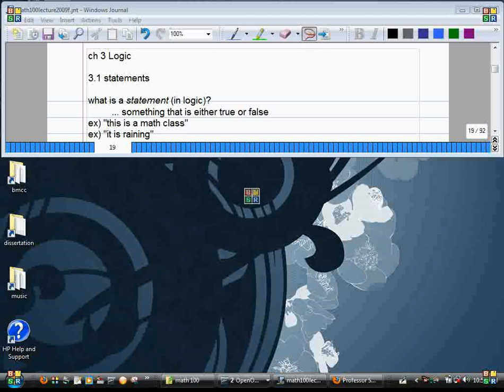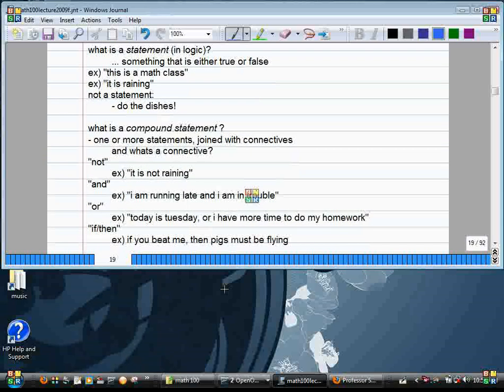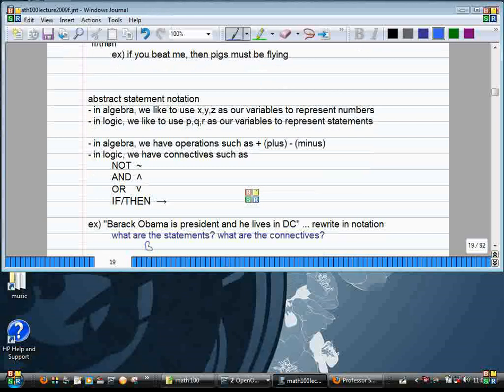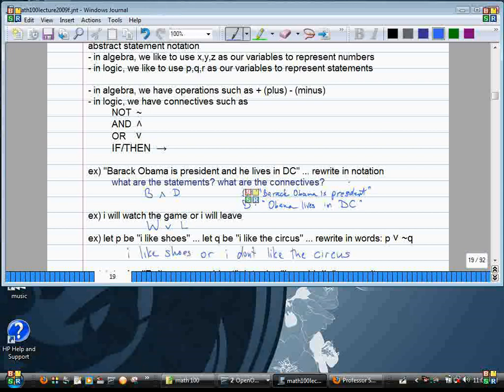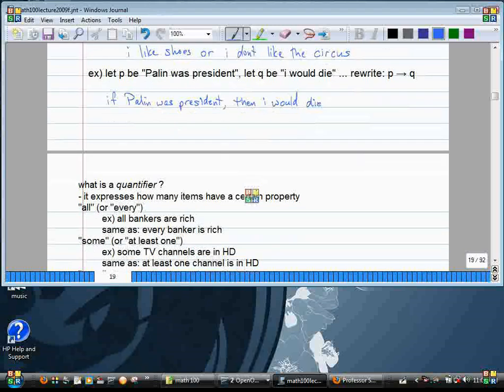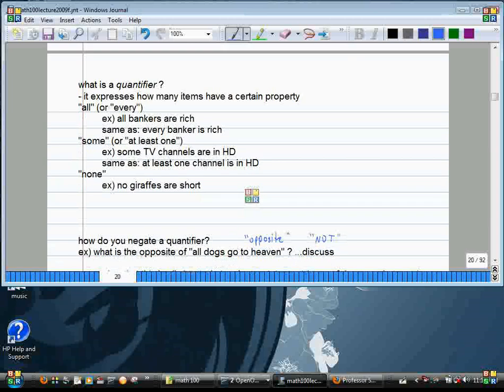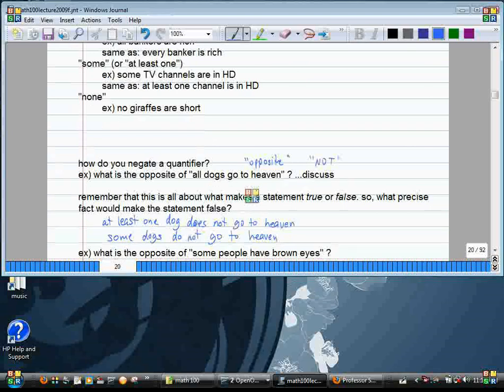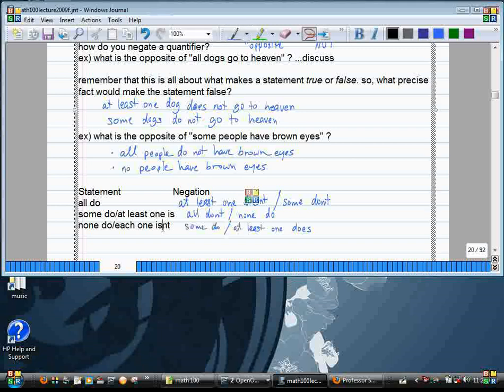3.1 Logic: statements